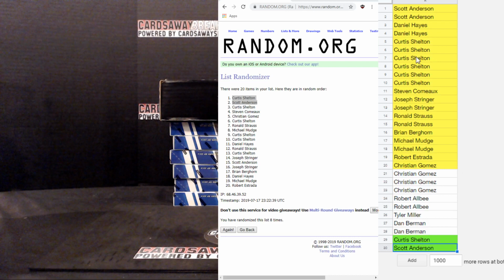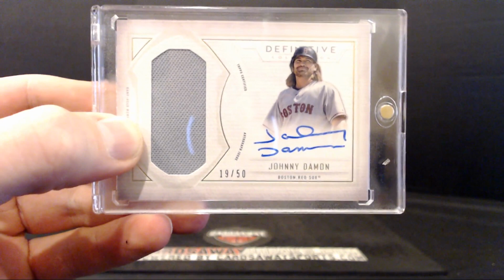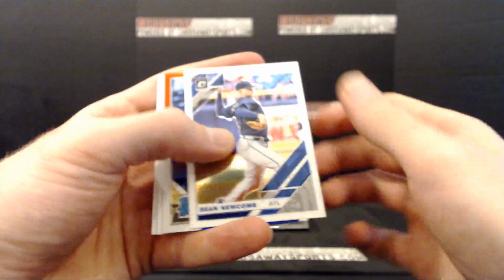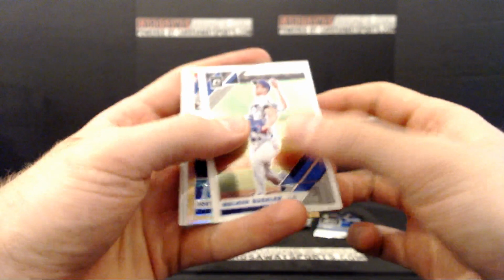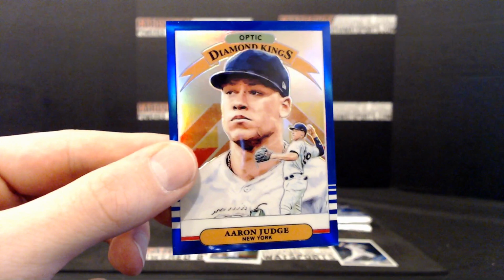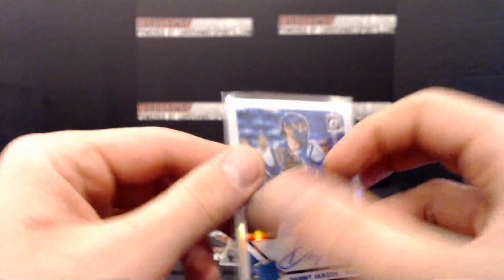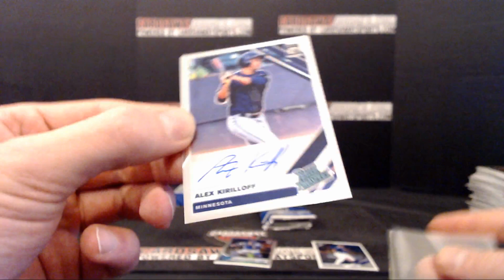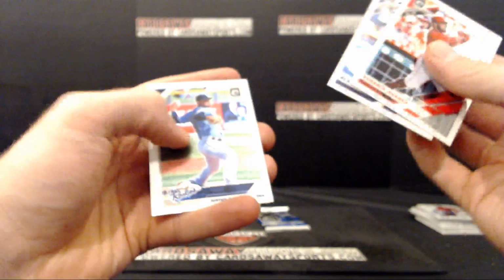2019 Optic Baseball #2 - July 17th, 2019